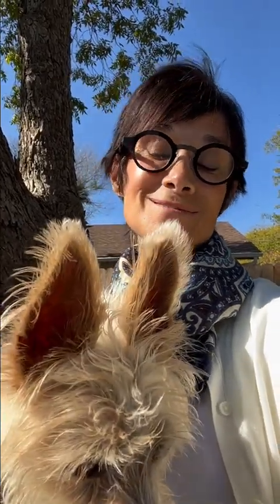How To Avoid/Fix Your Dog or Cat's Digestive Upset Around the Holidays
Indulge is probably one word that accurately describes our behavior around the holidays. With our dogs and cats being part of the family, they are indulged, as well, and sometimes that means an upset stomach from unfamiliar food or anxiety. My tip on one food product that will help balance their gut and restore peace and happiness!